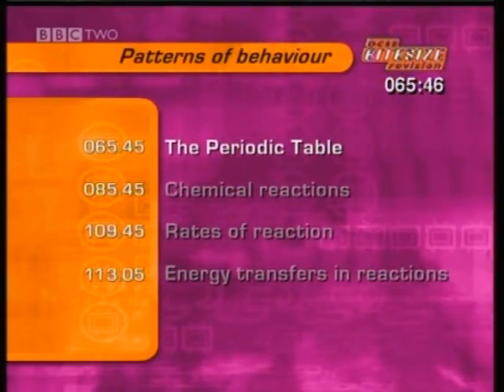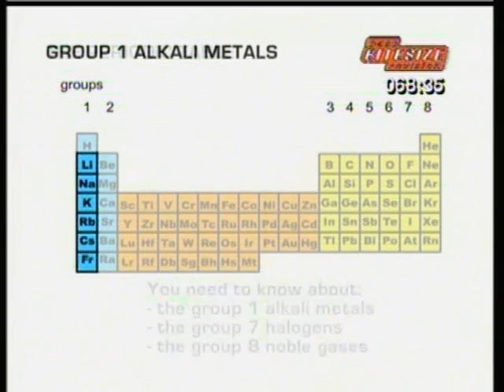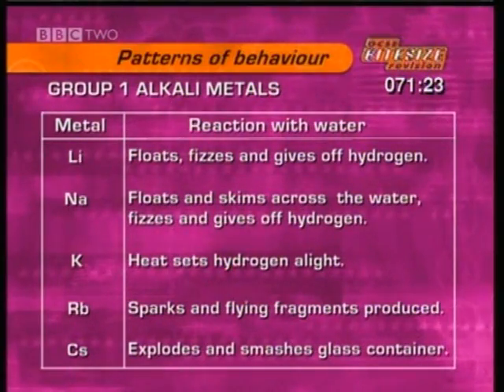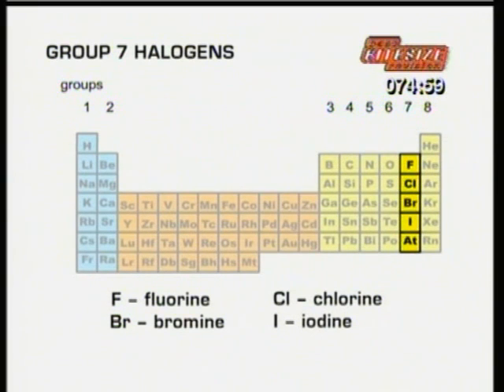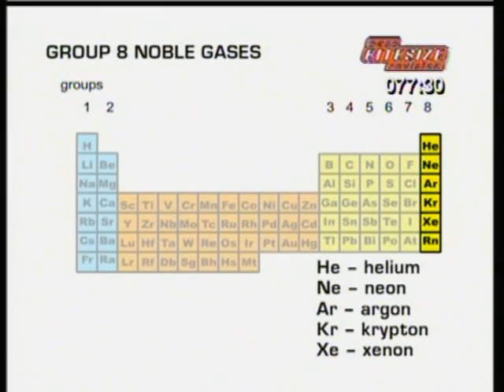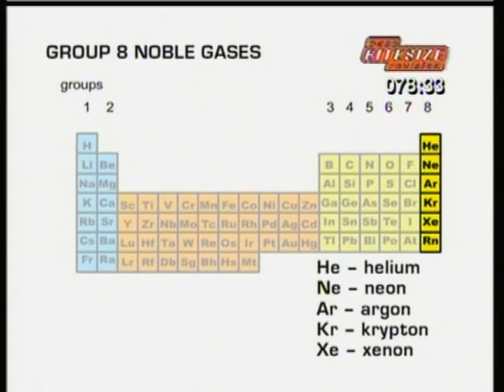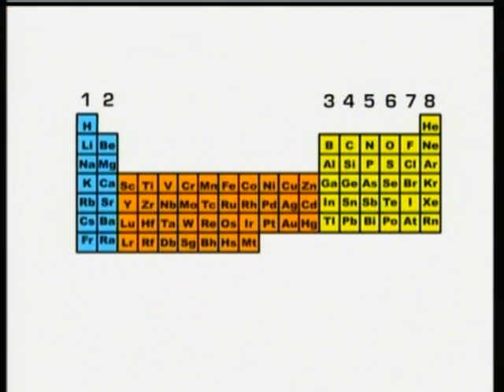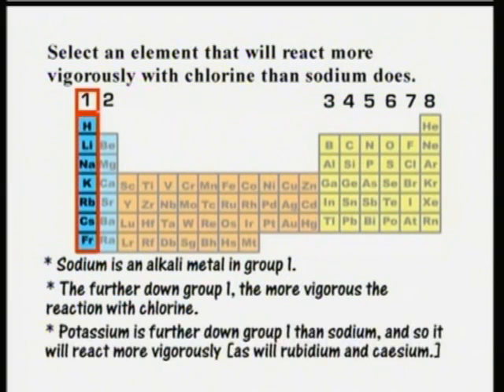GCSE BBC Science Bitesize - The Periodic Table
This GCSE BBC Bitesize video is from the original programmes from 2000 that were broadcast on BBC2. It covers the areas of the Chemistry foundation paper. Select the, "more from," or type jamjarmmx into your search for the other Chemistry clips as well as the physics and Biology clips. The Higher clips are also available from this channel. The whole Science GCSE syllabus for Core and Additional Science can be found on this channel. BBC bitesize KS4 GCSE Science AQA revision additional core physics OCR edexcel  C1 C2 C3 KS4 KS3 KS5 igcse gateway 21st century